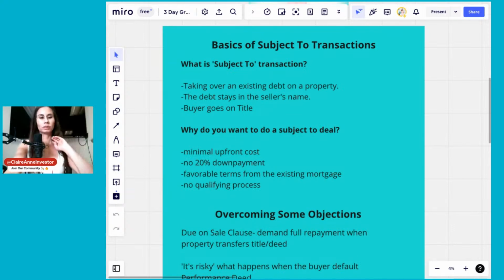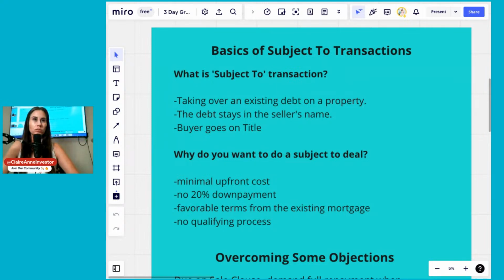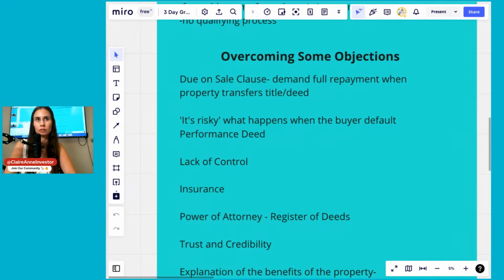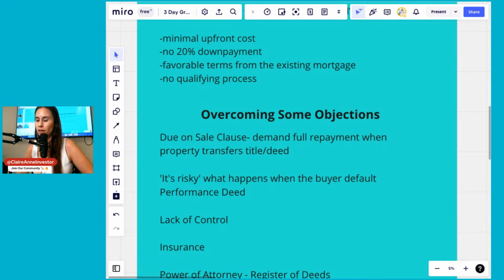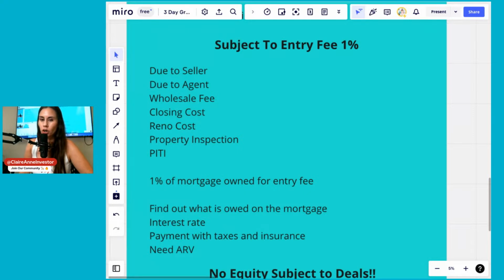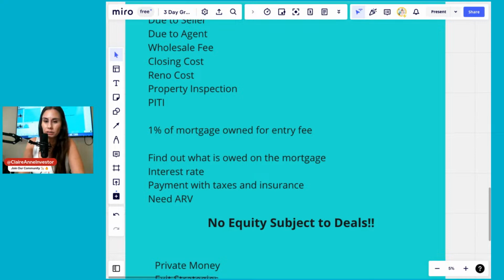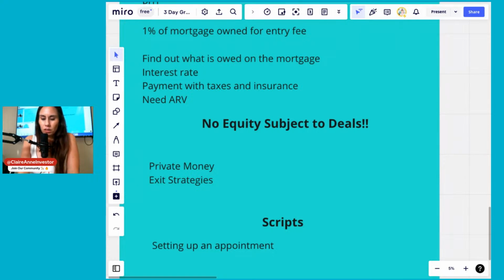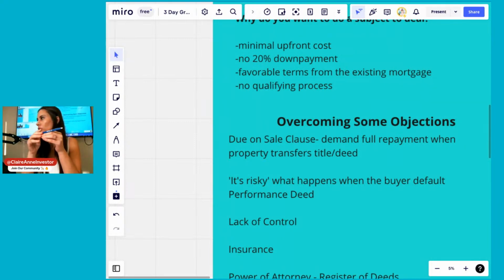Creative Cashflow 101: How to Find Your First Real Estate Investment Deal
Learn how they navigate the complexities of the market, provide personalized guidance, and help you find your dream home or investment opportunity by clicking the link below to download my Free E-Book ➽